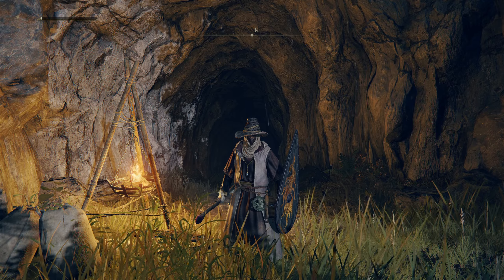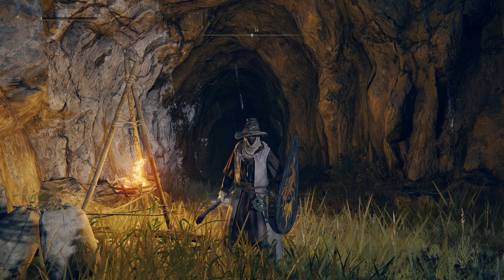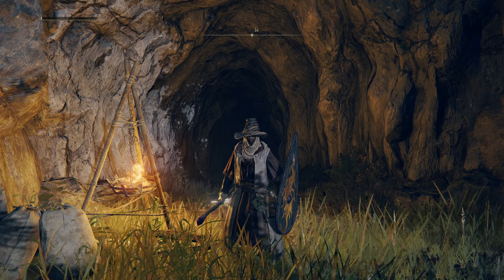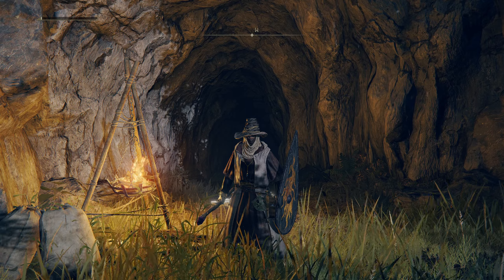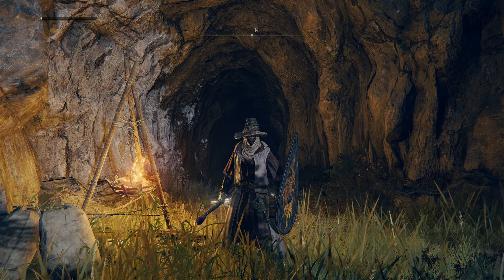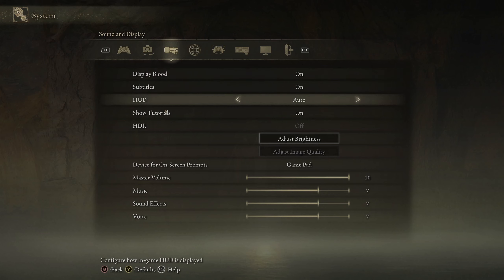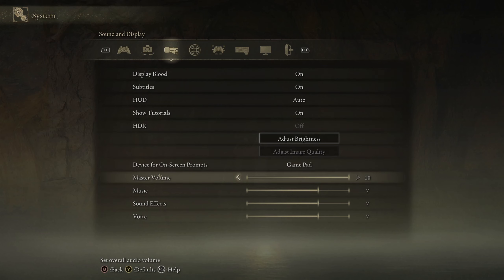How To Adjust Master Volume In Elden Ring.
This video shows you how to adjust the mater volume.